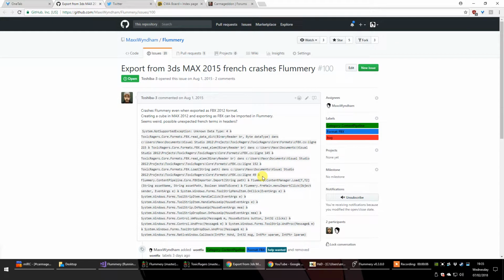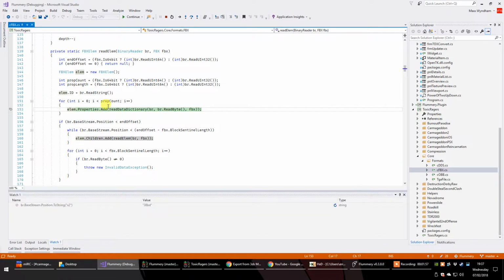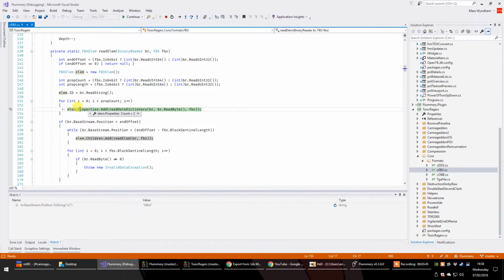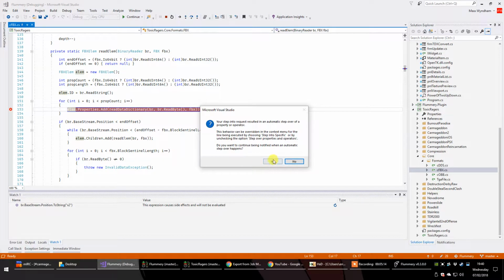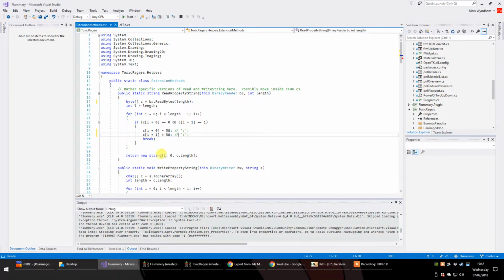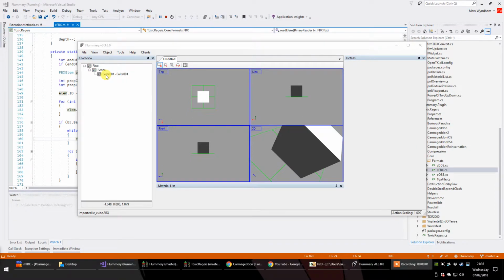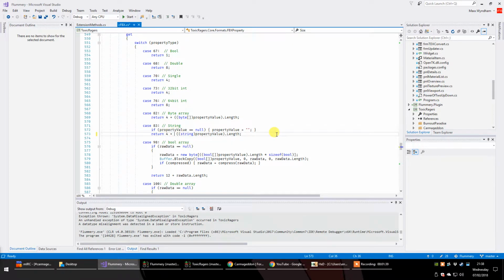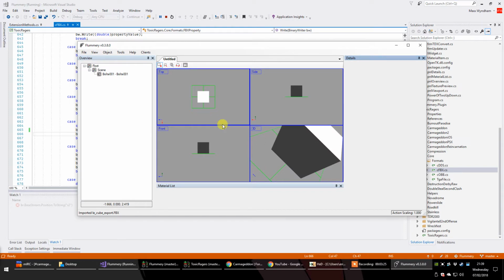The French Correction - Debuggering Flummery - Episode 02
Today on Debuggering Flummery we try to solve issue #100 on the Flummery issue tracker.  An issue seemingly caused by the French language.